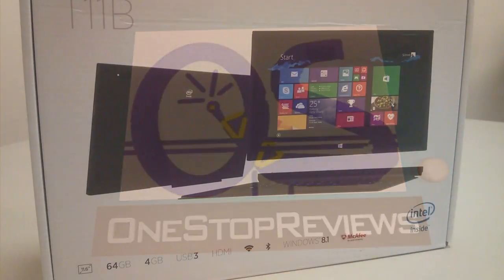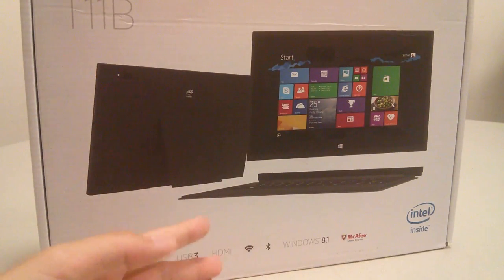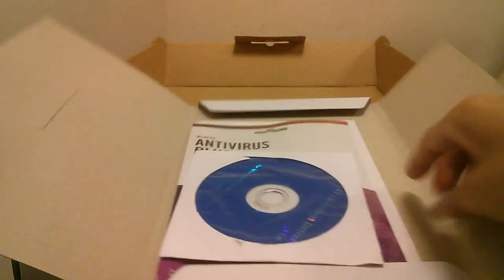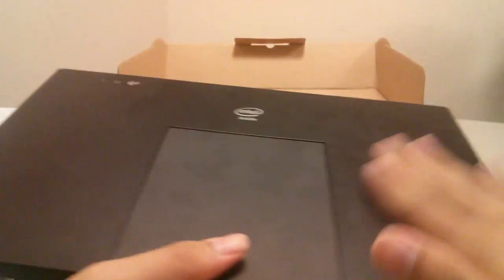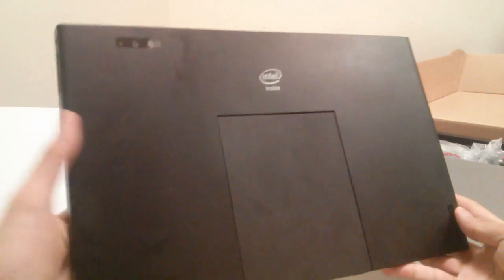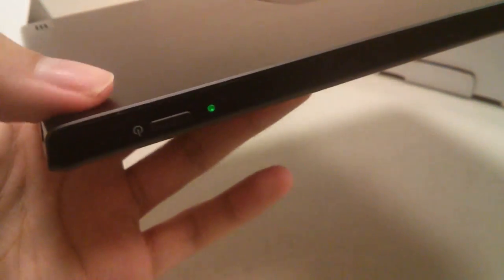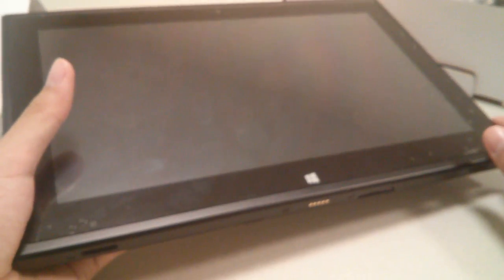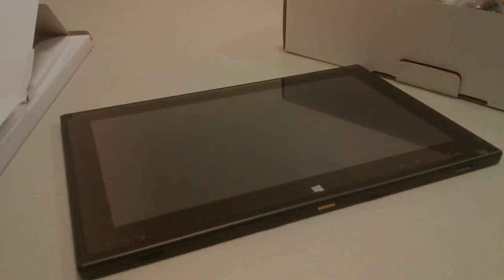Unboxing: Intel T11B - 11.6" 2-In-1 Windows Tablet Computer!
The BYD Intel T11B is not your average 2-in-1 Windows tablet. Originally designed as a prototype for Intel at tech conferences, it comes with no operating system pre-installed. This Surface-esque computer trades convenience for better-than-typical specs at an affordable price.

Details:
The T11B provides great interactive touch. Keep up to date with emails, projects and chats as you connect using wireless hot spots.

Intel Tablet PC CAPT11B BYD 11.6inch Celeron N2810 4GB 64GB-eMMC WiFi Black Windows OS

Built-in Devices
Speakers: Yes
Sensor Type: Ambient Light Sensor
Front Camera/Webcam: Yes
Front Camera Resolution/Webcam Resolution: 1 Megapixel
Rear Camera: Yes
Rear Camera Resolution: 2 Megapixel
Interfaces/Ports
HDMI: Yes
Total Number of USB Ports: 2
Number of USB 2.0 Ports: 2
Headphone/Microphone Combo Port: Yes
Display & Graphics
Screen Resolution: 1366 x 768
Screen Size: 11.6"
Screen Mode: HD
Touchscreen: Yes
Graphics Controller Manufacturer: Intel
Graphics Controller Model: HD Graphics
Graphics Memory Technology: DDR3 SDRAM
Graphics Memory Accessibility: Shared
Display Screen Type: Active Matrix TFT Color LCD
Digitizer: No
Multi-touch Screen: Yes
General Information
Product Type: Tablet PC
Manufacturer Part Number: CAPT11B
Manufacturer: Intel Corporation
Product Name: Tablet PC
Brand Name: Intel
I/O ExpansionsInput Devices
Keyboard Type: Touchscreen Keyboard
Memory
Standard Memory: 4 GB
Memory Technology: DDR3 SDRAM
Memory Card Supported: Secure Digital (SD)
Memory Card Reader: Yes
MiscellaneousPackage Contents
Tablet PC
AC Adapter
Certifications & Standards Wi-Fi CertifiedNetwork & Communication
Bluetooth: Yes
Wireless LAN: Yes
Wireless LAN Manufacturer: Intel
Wireless LAN Model: Centrino Advanced-N 6235
Wireless LAN Standard: IEEE 802.11a/b/g/n
Physical Characteristics
Form Factor: Slate
Power DescriptionStorage
Solid State Drive Capacity: 64 GB
Solid State Drive Interface: mini-SATA
Processor & Chipset
Cache: 2 MB
Processor Speed: 2.00 GHz
Processor Type: Celeron
Processor Model: 1007U
Processor Core: Dual-core (2 Core)
64-bit Processing: Yes
Processor Manufacturer: Intel
Chipset Manufacturer: Intel
Chipset Model: NM70 Express
Hyper-Threading: No
vPro Technology: No
Direct Media Interface: 5 GT/s
Software
Operating System Platform: Windows